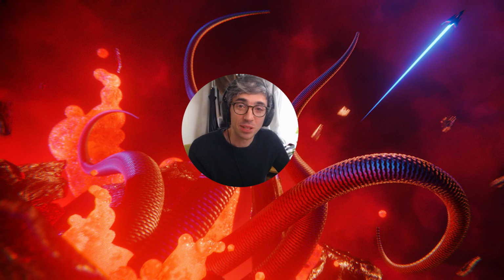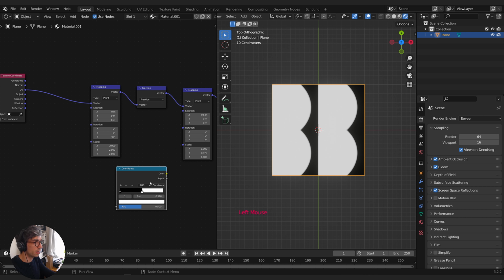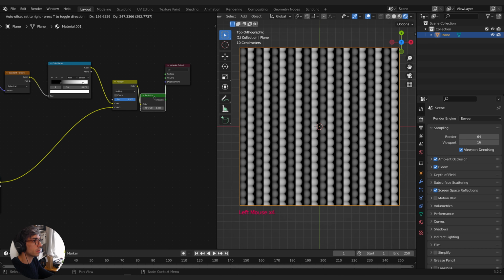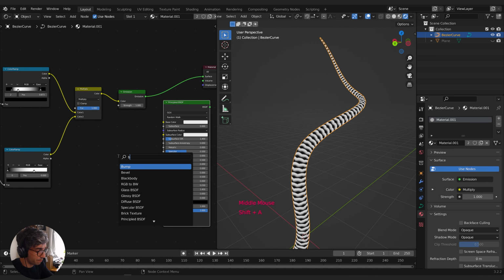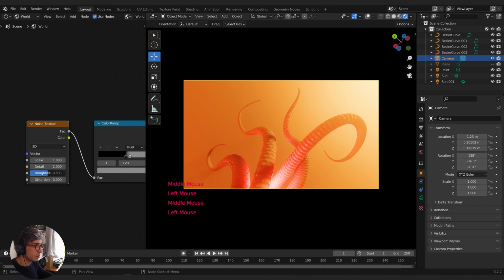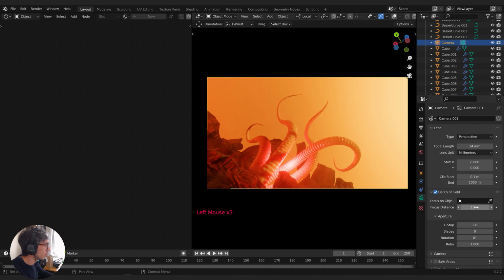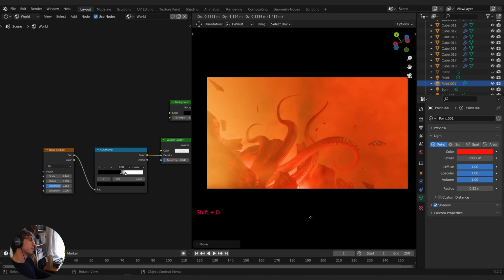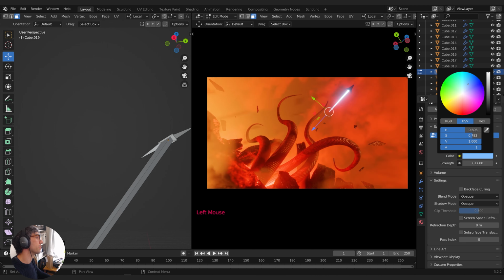Blender NO ESCAPE!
Blender Tutorial: Create a procedural scale material, tentacles and procedural shattered rock to create this epic shot in blender.